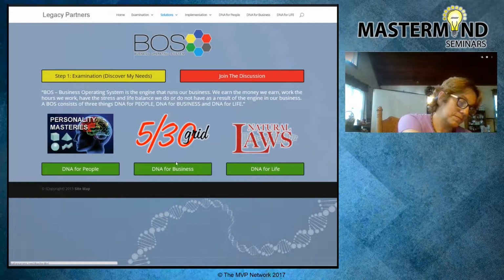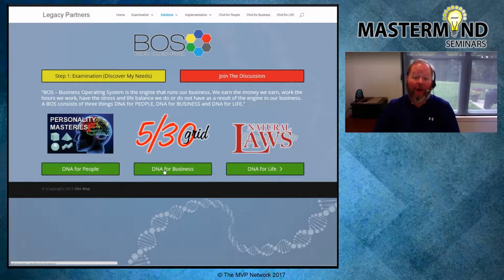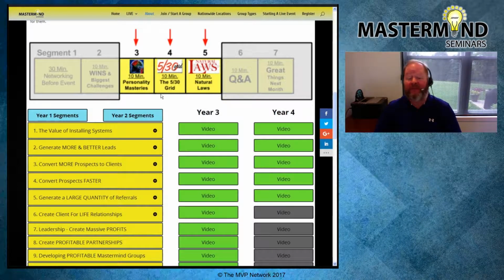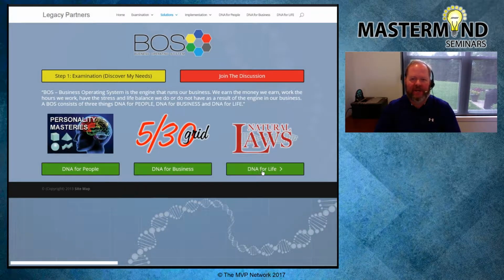DNA for Life